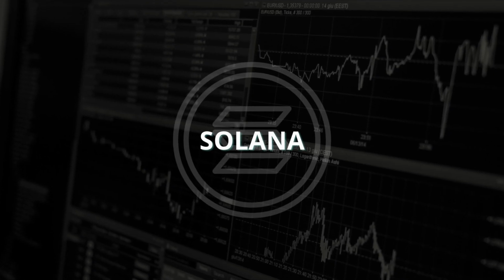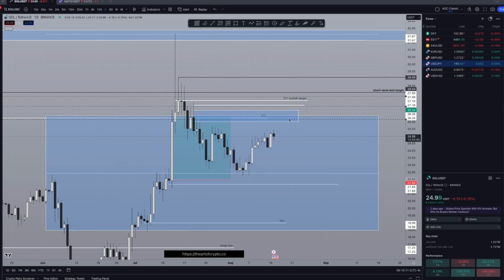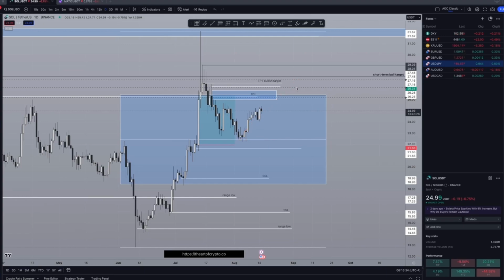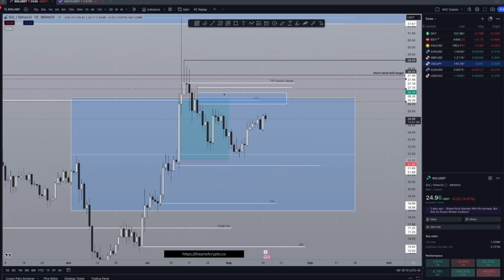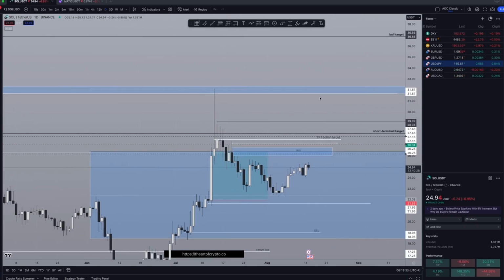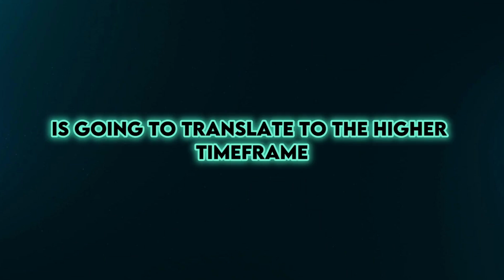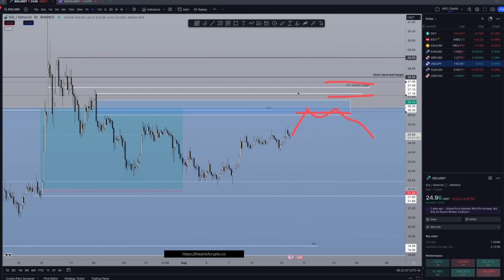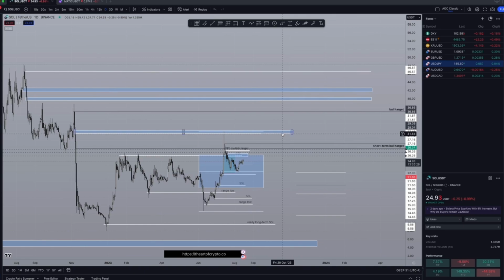SOLANA Will Do This In The Next 3 Months...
MUST WATCH VIDEOS (Most Value Packed Videos):
Swing Trading Strat that will make you 50%-100% Every Month:

 • Best Swing Tradin...

How I Am Able To Achieve 80% Win Rate Trading Crypto (Series):

 • How I Get An 80% ...

M U S T   W A T C H:
All institutional trading concepts are credited to The Inner Circle Trader (

 / innercircletrader  )

Risk management for crypto (watch before you start trading crypto):

 • Risk Management f...

How to recover your losses after a crypto market dump:

 • How To Recover Yo...

Why you're losing money in Crypto:

 • ONE Reason You're...